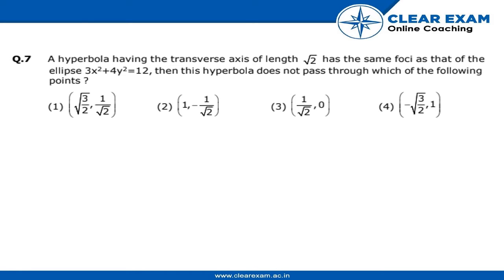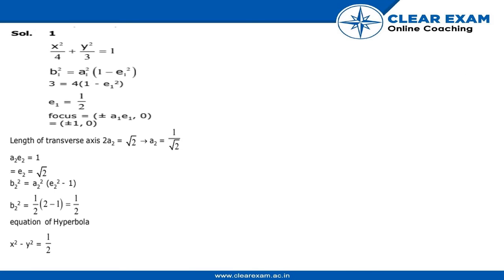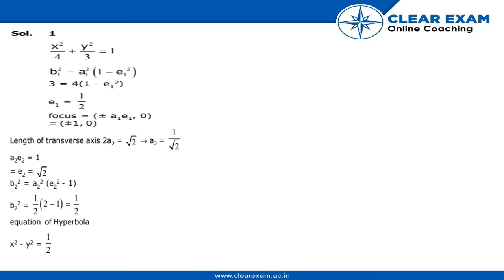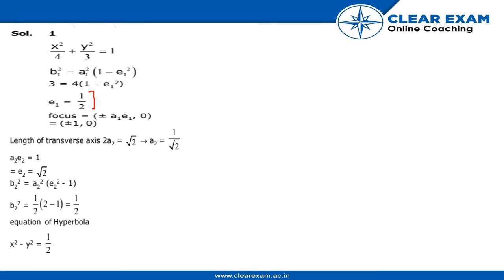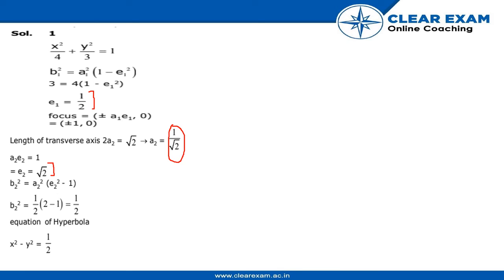JEE Mains Previous Year Paper 2020 | 2nd September-Shift 2 | Maths | ClearExam | Question 07